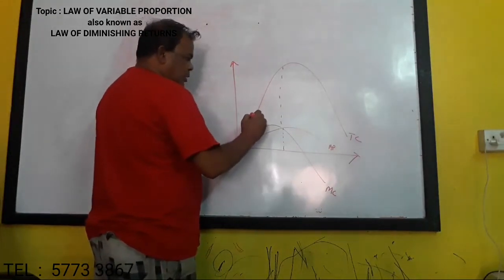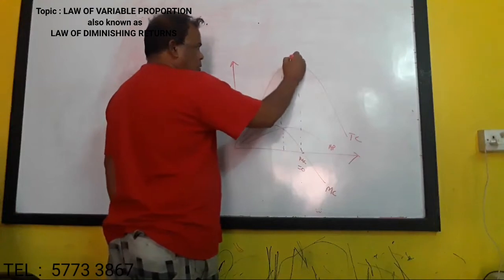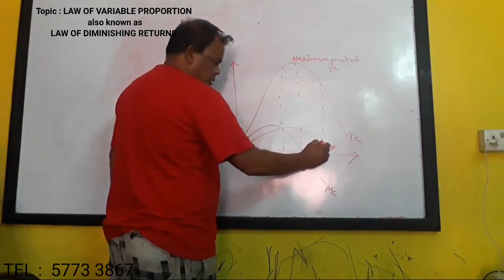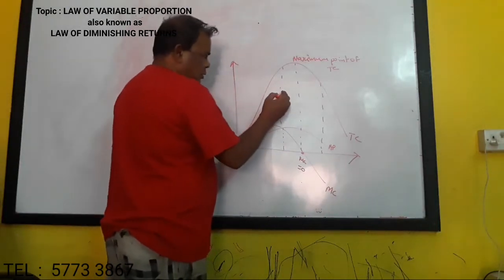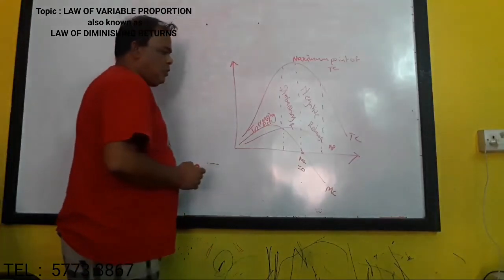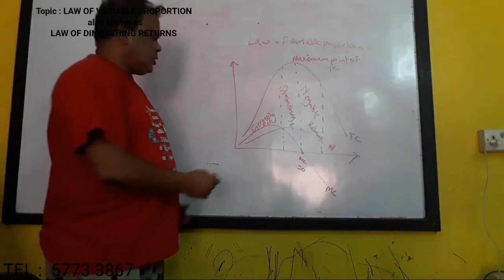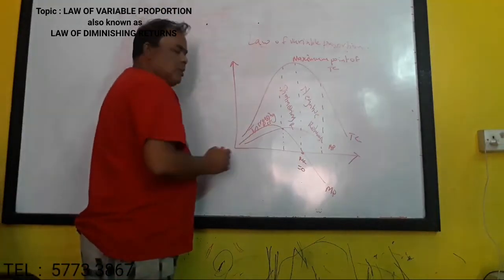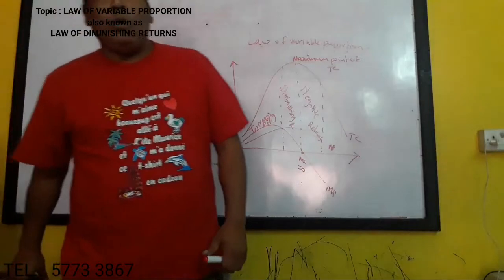Grade12 economics law of variable proportion details explanation